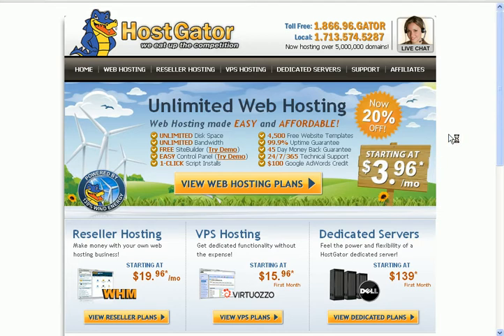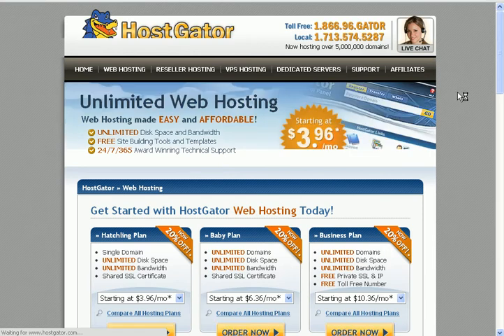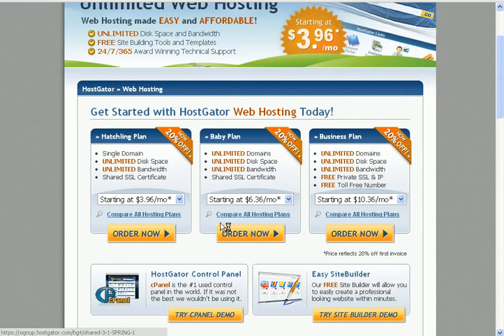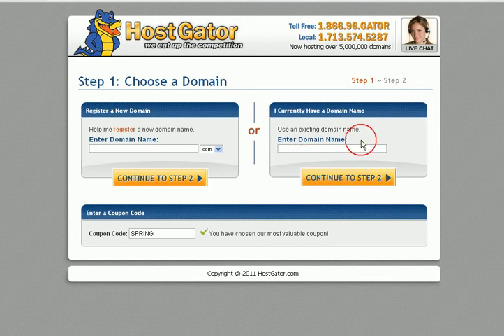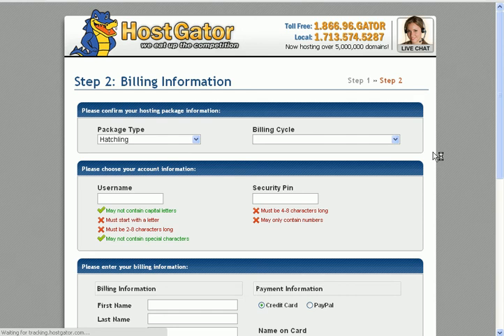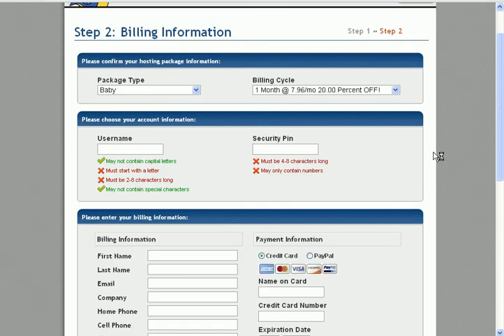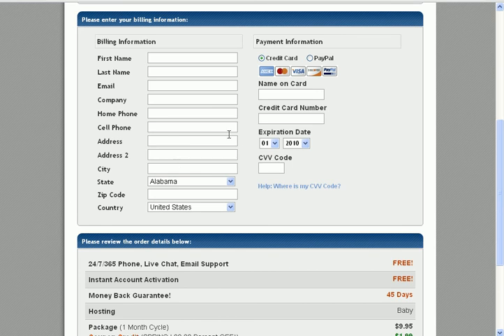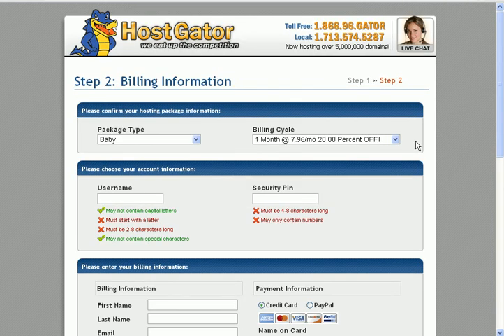How To Sign Up Hostgator Hosting Video Tutorial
- Learn digital marketing and internet marketing, visit the Official Patric Chan Website.

With over 80+ episodes today, follow Patric Chan Live to get free marketing lessons and insights on how to build an online business empire today...